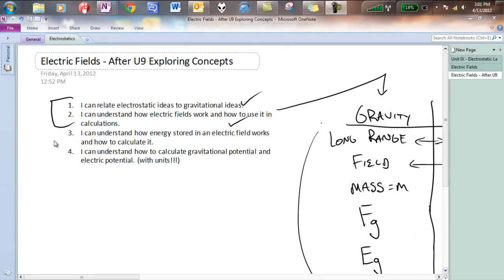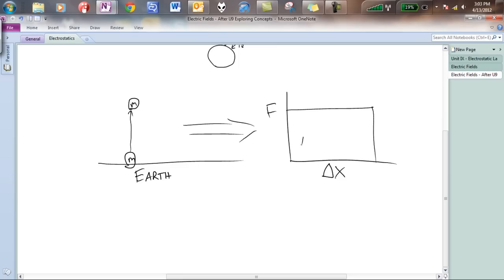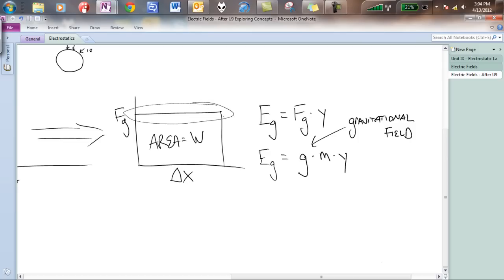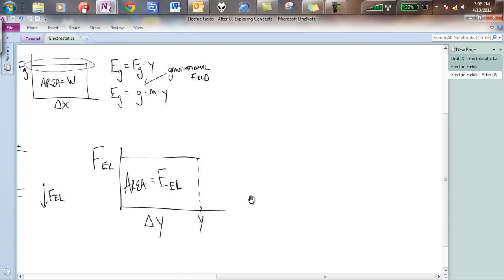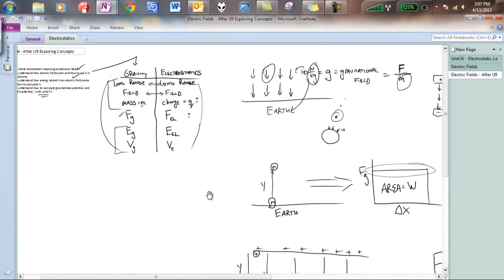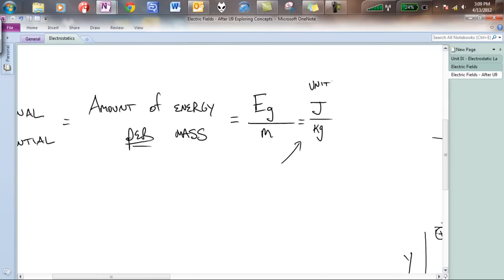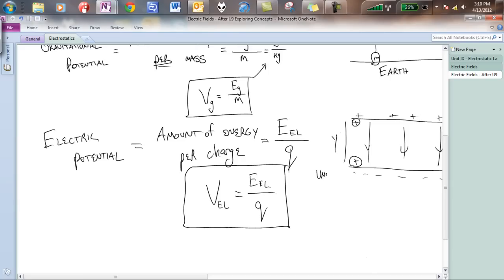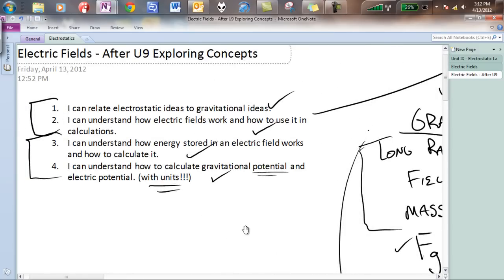Electric Energy and Electric Potential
This video reviews two main ideas:
1. How a charge placed in an electric field can have energy stored
2. A quick version of electric potential.

This is part 2 of 2. Keep in mind this is directly linked with the exploring concept worksheet done in class.